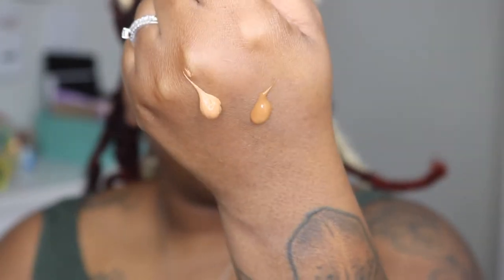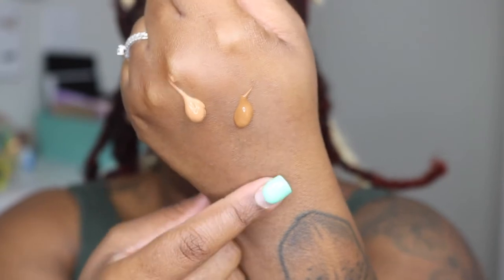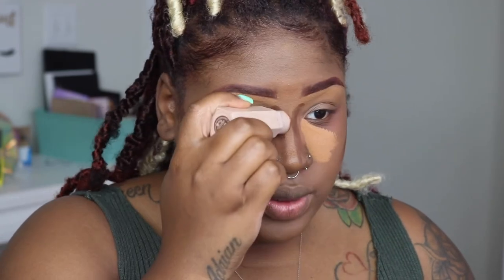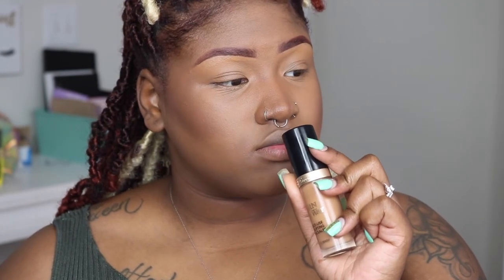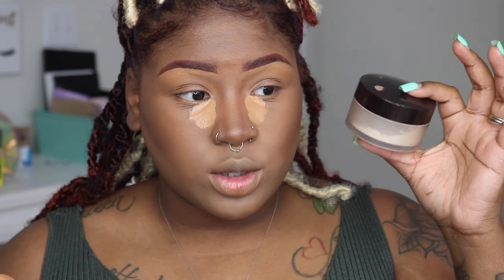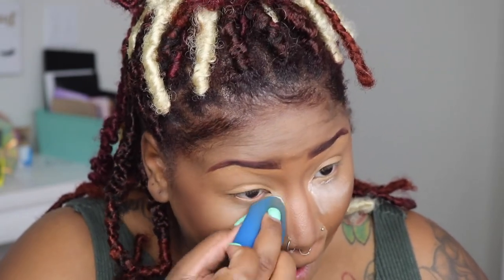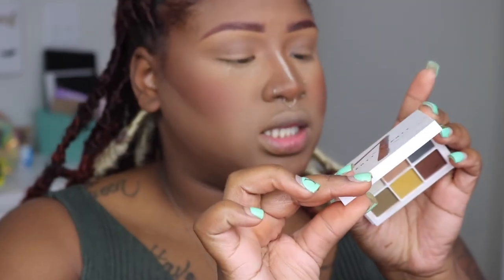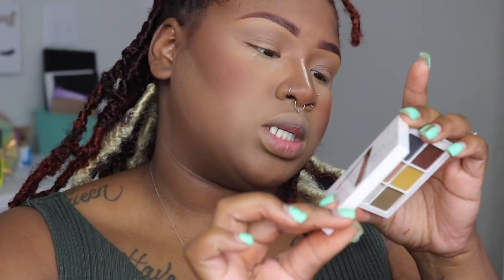ALL Matte Green Smoky Eye Tutorial|| TIFFANY DORCH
OPEN ME!!

Lashes
18mm False Lashes Zenotti...